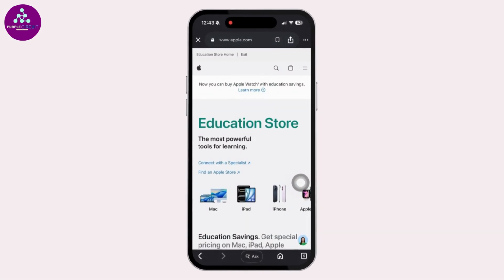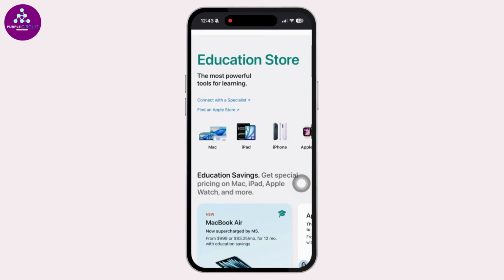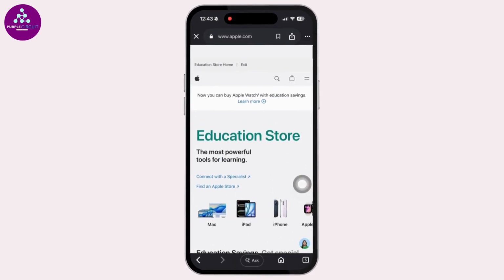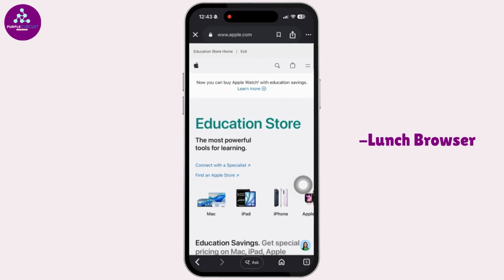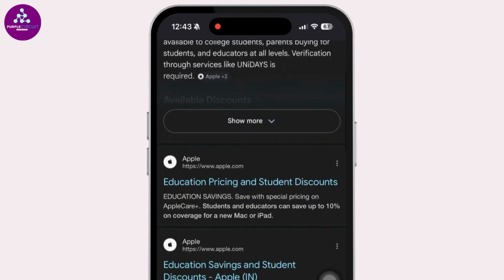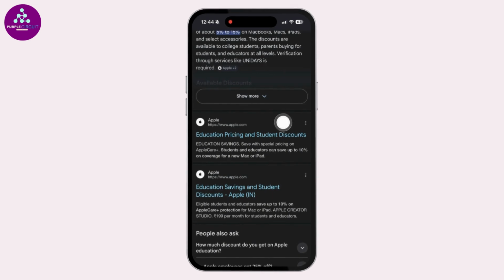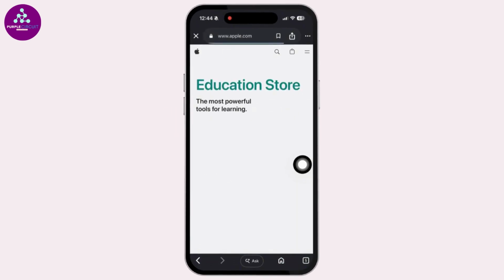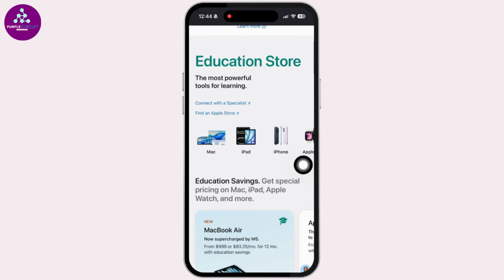Apple Education Pricing Discount Guide | How To Check Student Discounts (2026)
In this video, you’ll learn how to check Apple Education Pricing discounts on Apple products in 2026. If you’re a student, teacher, or eligible buyer and want to get discounted pricing on MacBooks, iPads, or other Apple devices, this guide will show you the step-by-step process.

Apple Education Store offers special pricing for students and education staff, but many users don’t know where to find it or how to verify eligibility. In this tutorial, you’ll learn how to access the education store, check discounted prices, and understand what products are included in the offer.

We will also show how to verify student status, browse eligible devices, and compare regular vs education pricing before purchasing.

Timestamps:
0:00 – Introduction & education pricing overview
0:06 – Open Apple Education Store
0:14 – Go to Apple website/store section
0:22 – Check eligible products
0:32 – View discounted prices
0:42 – Verify student/teacher eligibility
0:52 – Compare normal vs education price
1:07 – Final result & summary